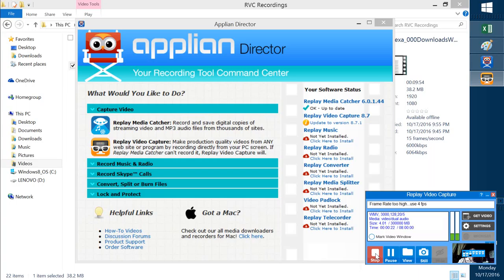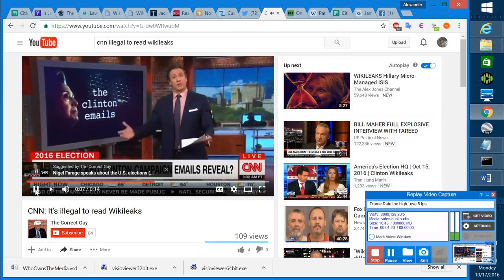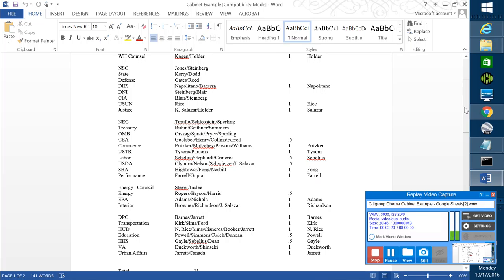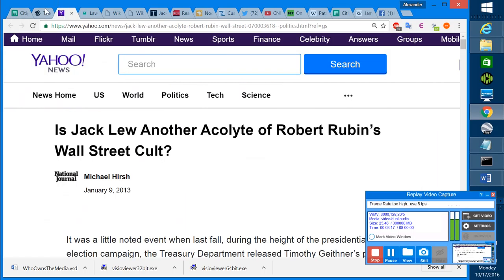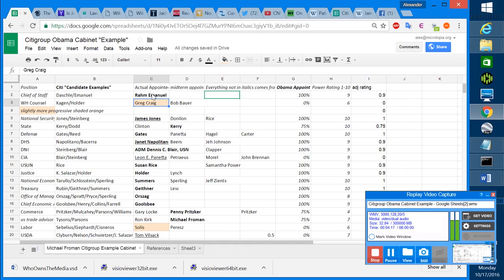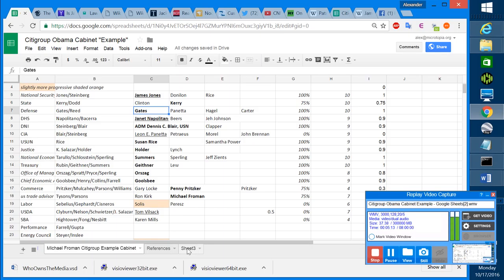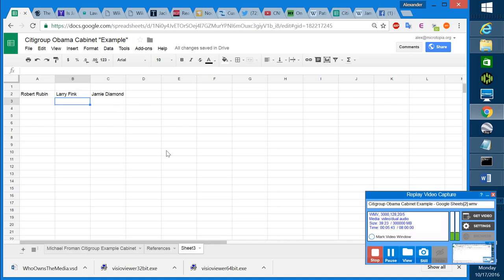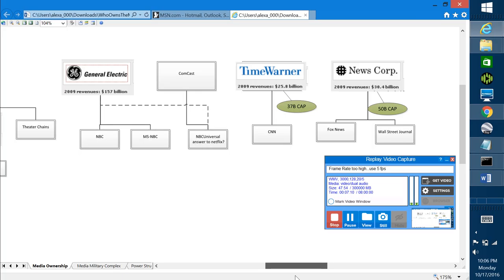Wikileaks Podesta emails: Citibank picked most of Obama's Cabinet Team, as WJ Clintons